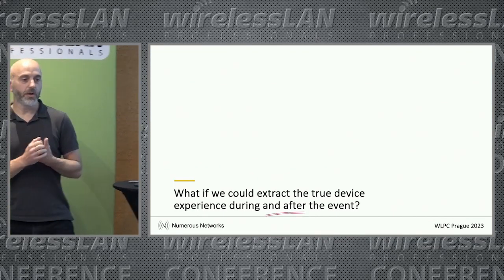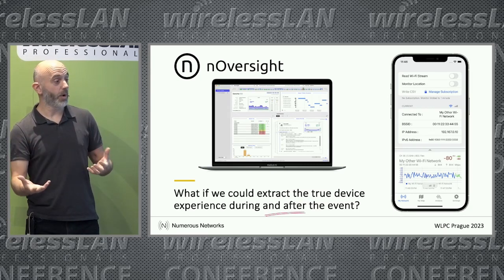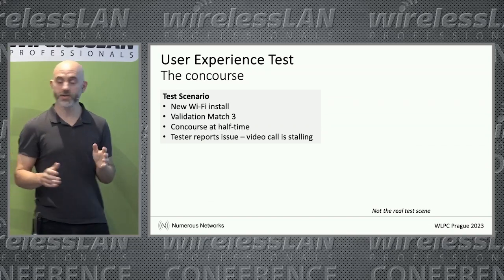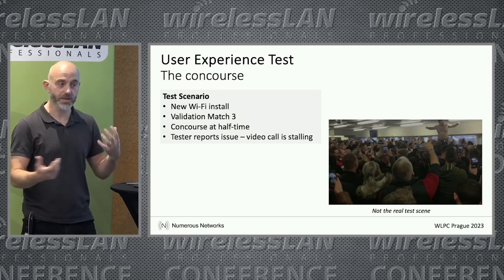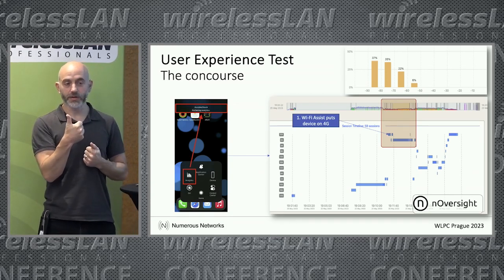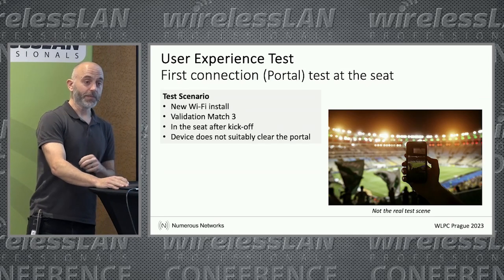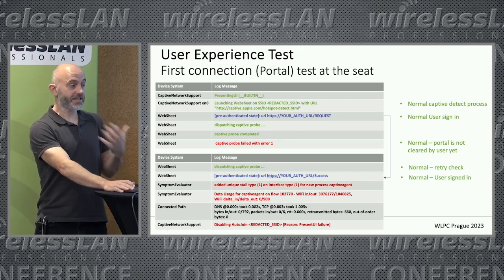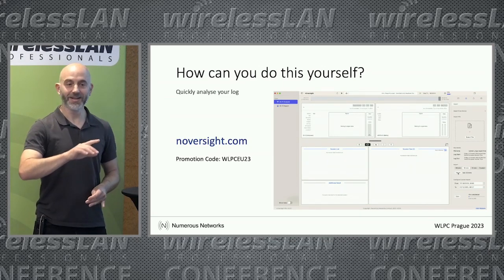User Experience Testing in High-Density Stadium Environments | Ben Toner | WLPC Prague 2023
Stadiums are difficult environments to monitor and measure, but it is useful to know how the end user is experiencing Wi-Fi.

We will look at real-world examples of testing the end user's experience of Wi-Fi in packed stadiums.